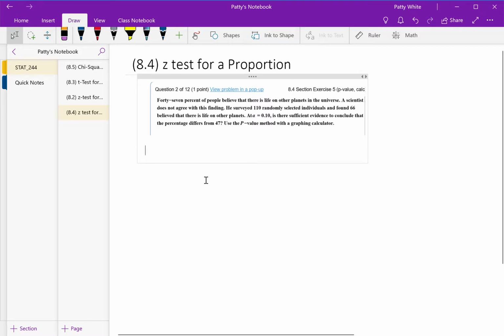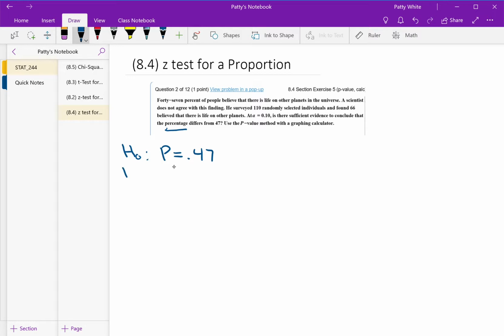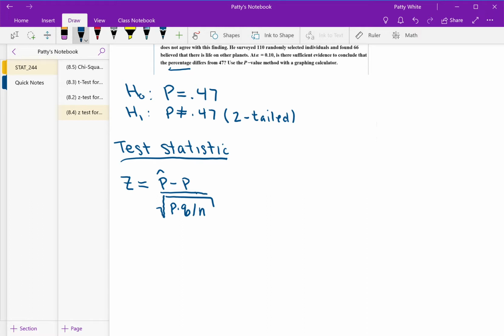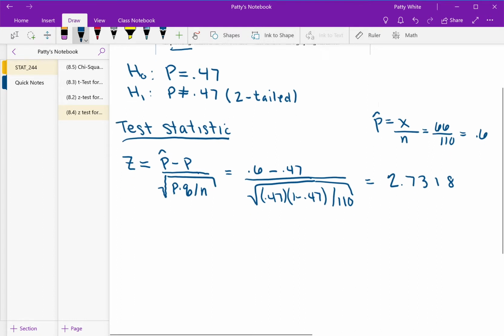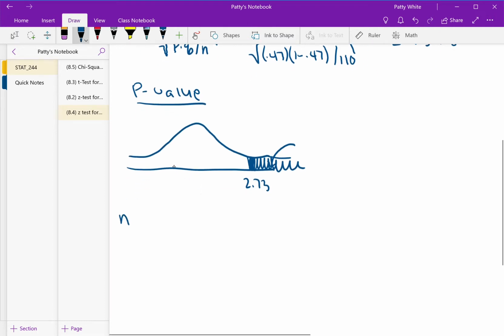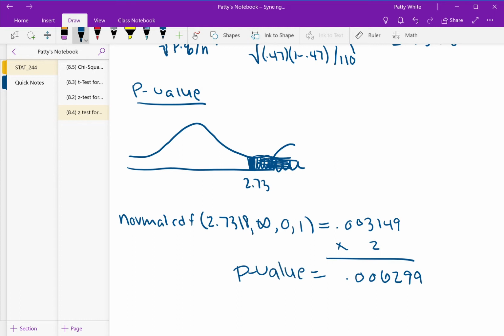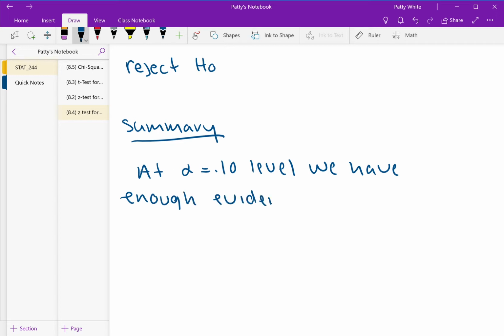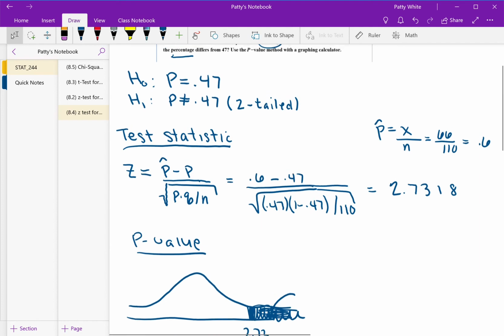Stat244 8.4 Z-test for a proportion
Remember to check the assumptions